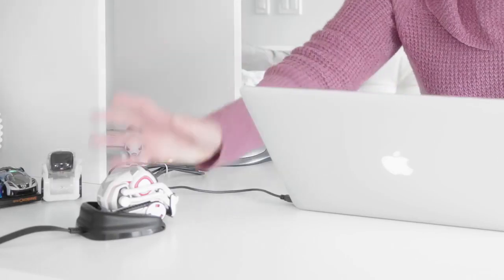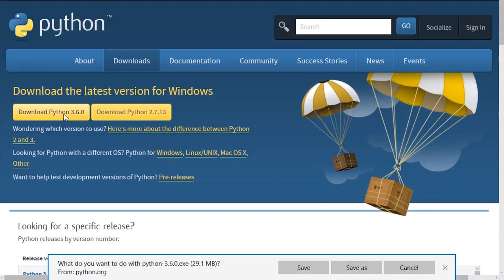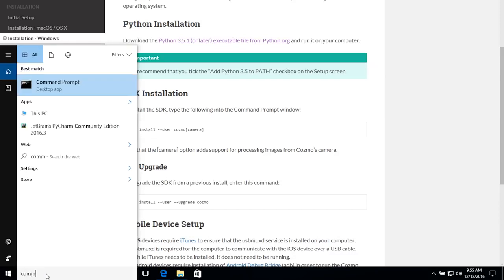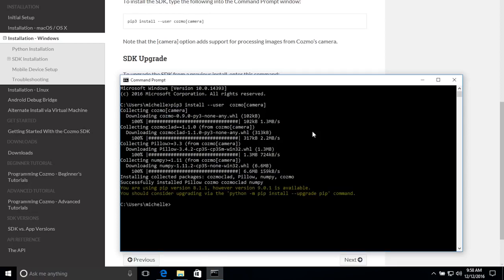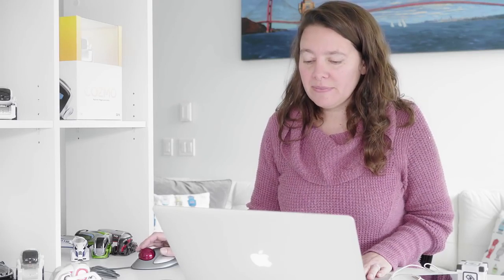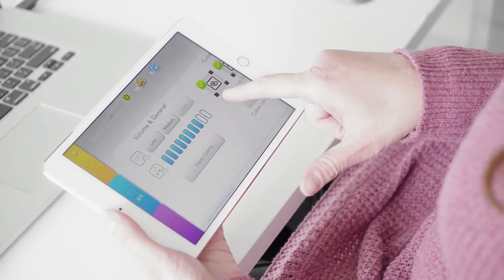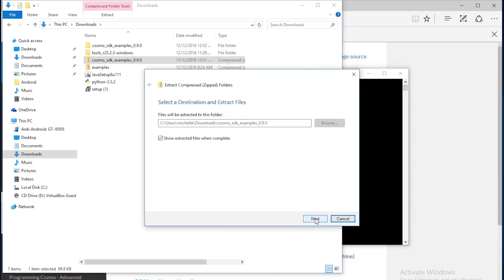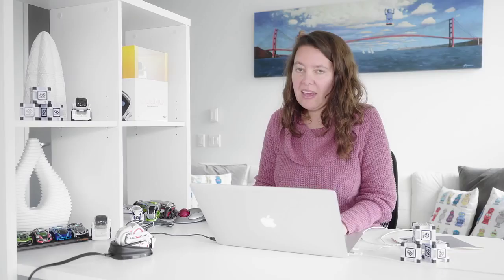Cozmo SDK - How to Install on Windows + iOS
How to install Cozmo SDK on a Windows Machine with an iOS Device.

original video by ANKI